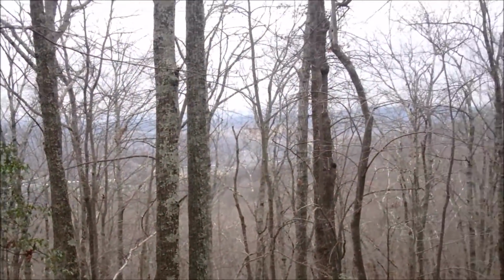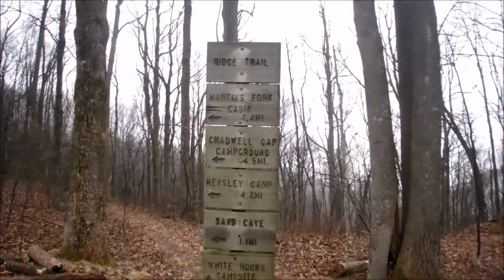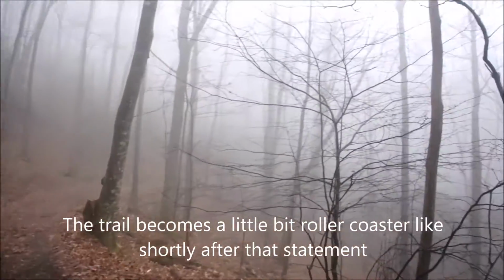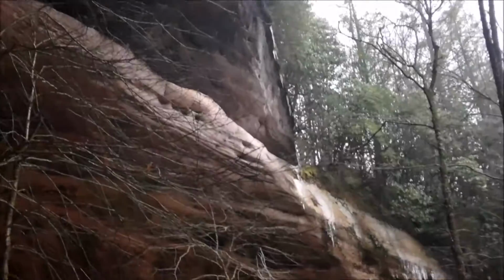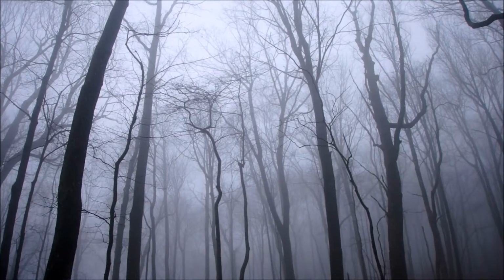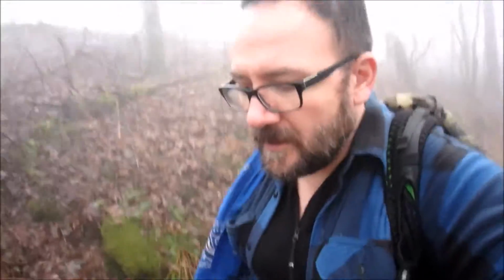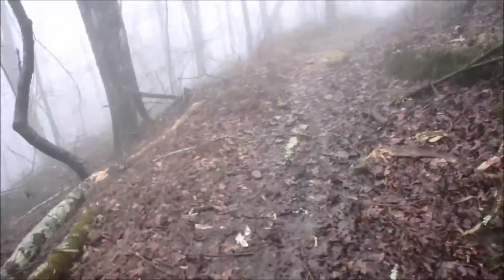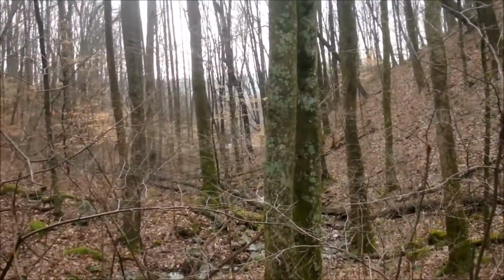Cumberland Gap National Historic Park - Backpacking in the rain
A short video about an overnight backpacking trip to Cumberland Gap National Historic Park.